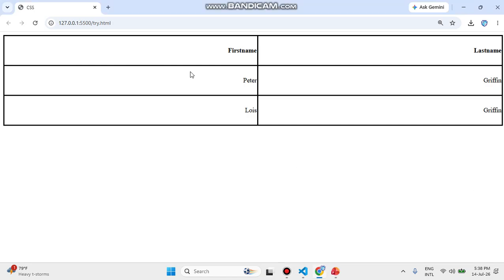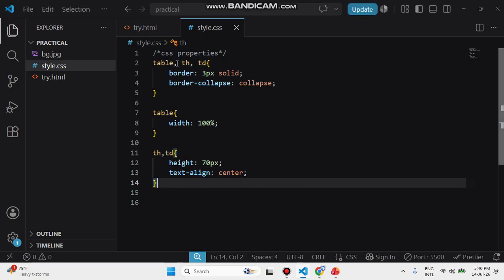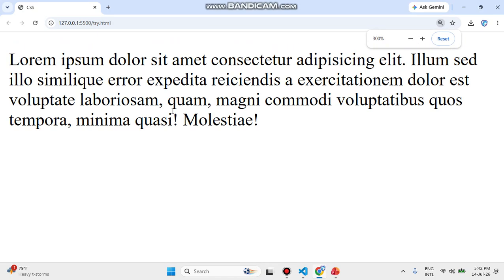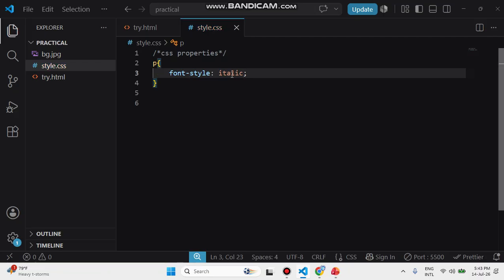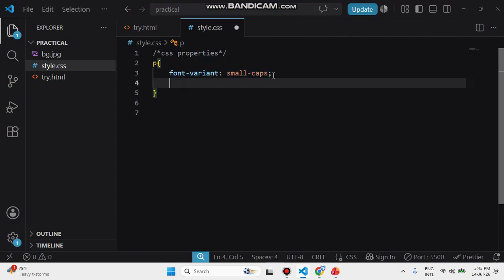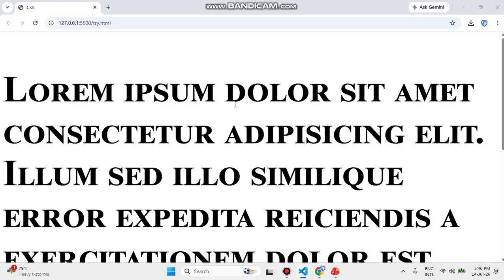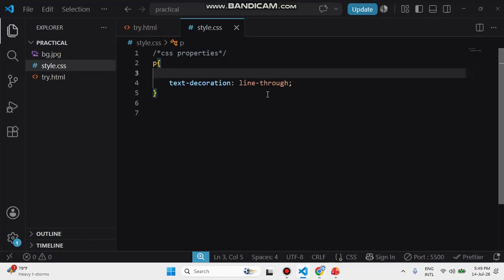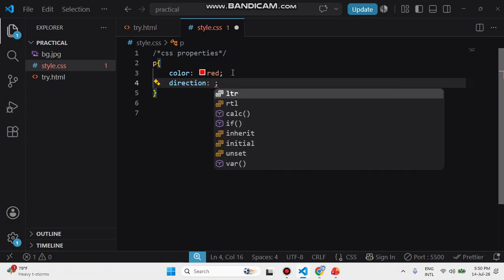CSS Basics to Advanced | Part-16 | Complete CSS Course | Prof. Rohit Kadam